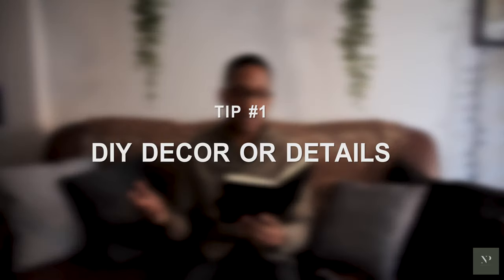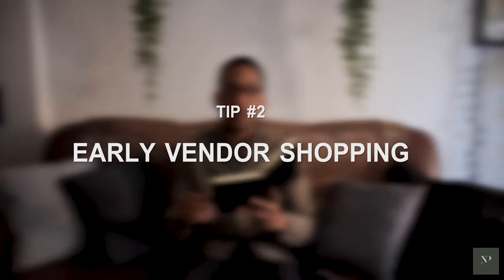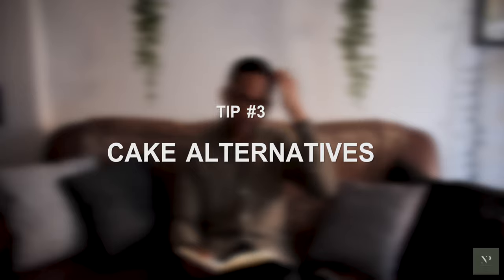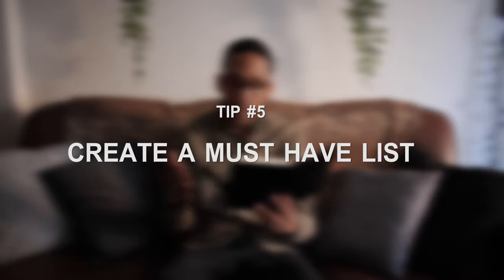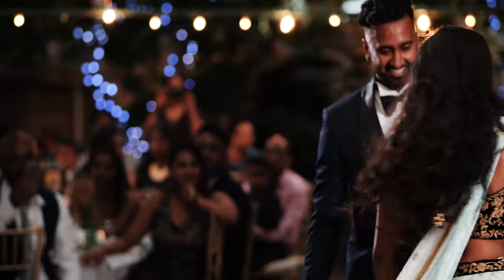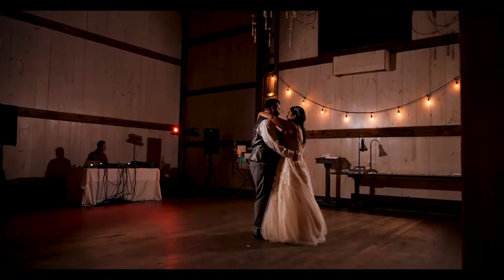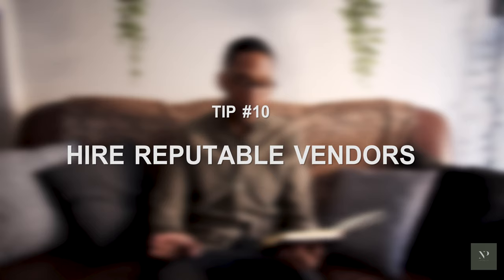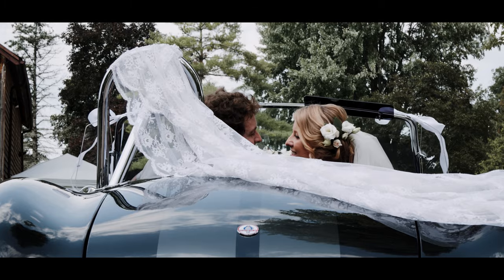Top 10 Money Saving Wedding Planning Tips l North Park Films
Over the 6 years that we have been filming weddings we have seen a lot of creative ways that couples have cut back and saved money on there wedding. Some of these tips are from what we have seen and others are things we have picked up on ourselves. Let us know what you think and what you have done to save money for your wedding

Here are the 10 tips that we talk about.

1. DIY wedding favors, name labels and centerpiece
2. Plan ahead when vendor shopping
3. Cake alternatives
- Cupcake, donut or macoroon tower
- Faux Cake Bottom
4. Get a stress free dress that you can do everything in
5. Create a must have list
6. Utilize Instagram and Pinterest
7. Establish who is providing lighting for the reception
8. Establish guest list and RSVP date early
9. Hire reputable vendors
10. Ditch the limo

Bonus Tip
*Buy your ring online to save money*